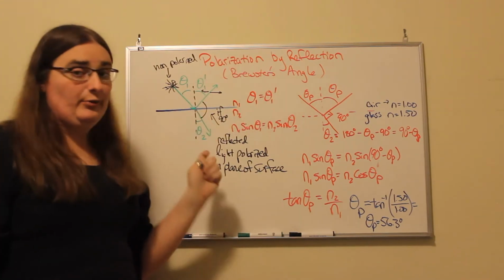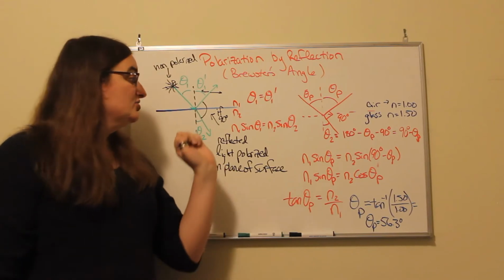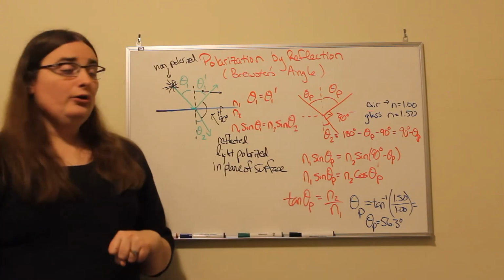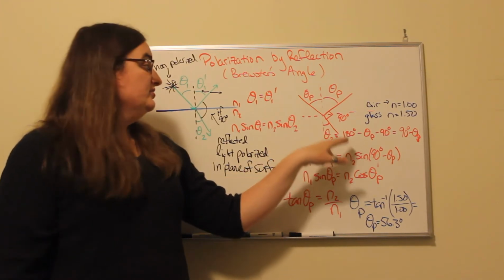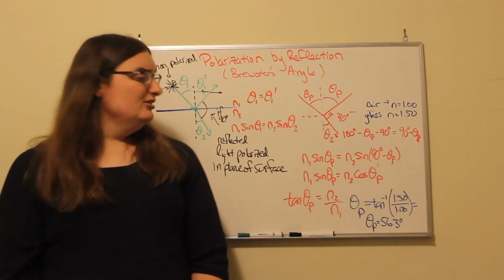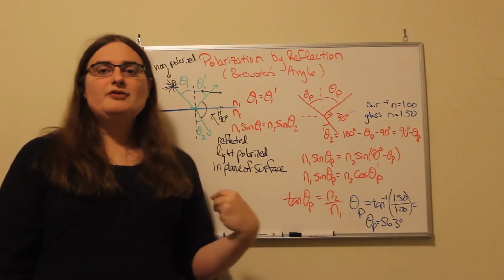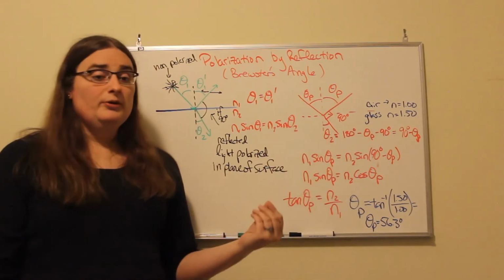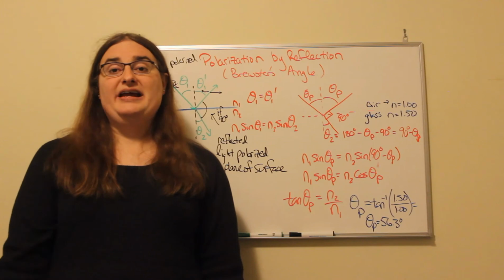Determining Brewster's Angle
In this video, I derive the expression to calculate Brewster's Angle of Incidence which results in the polarization of reflected light.